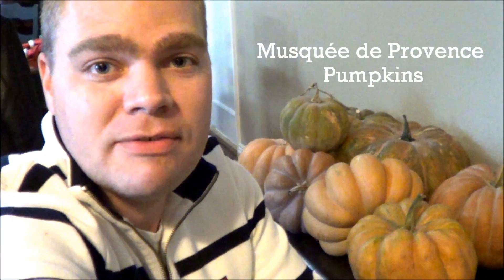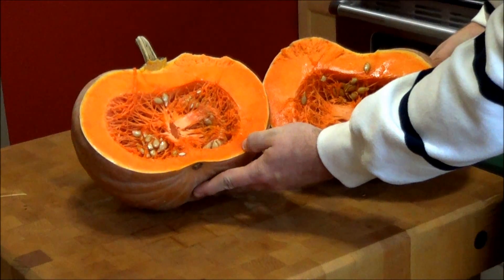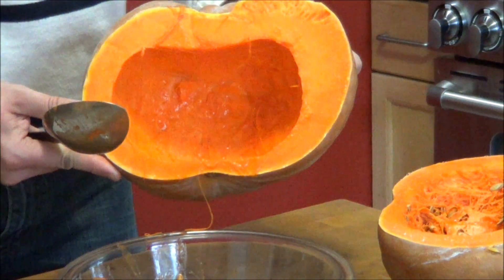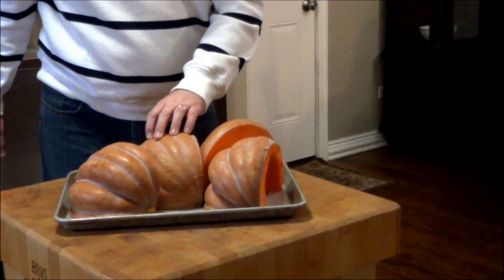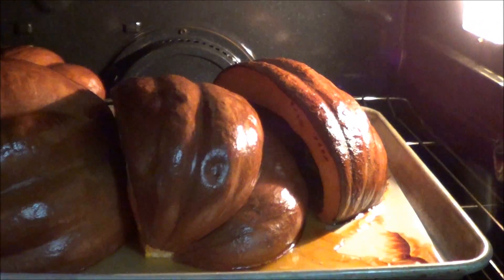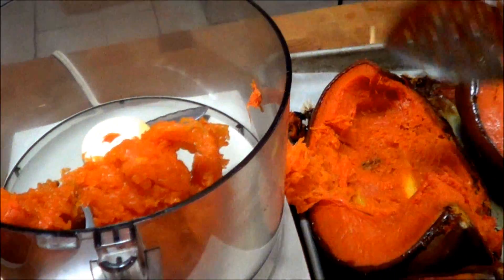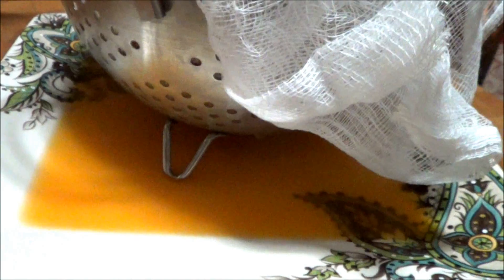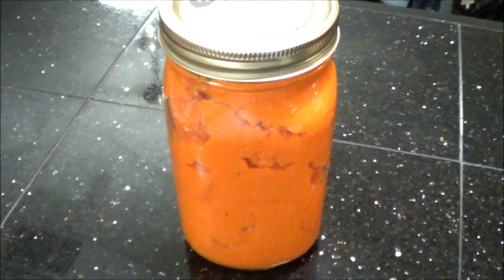How to Make Pumpkin Purée - How to Cook Pumpkin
Time to cook our Pumpkins from the Vegetable Garden. This can be used in any recipe call for pumpkin, and is much better than any store bought canned pumpkin. The is very simple, but takes a little time to roasted the pumpkin, which I believe is the best way to cook pumpkin.

See us harvesting our Pumpkins here!